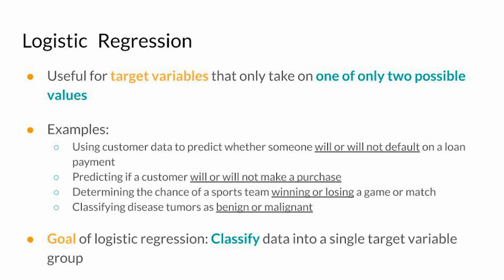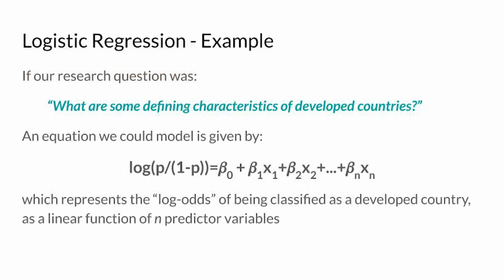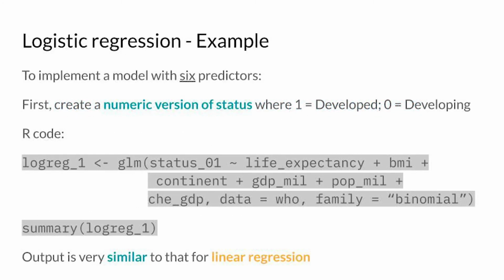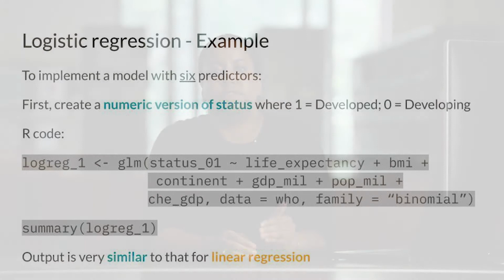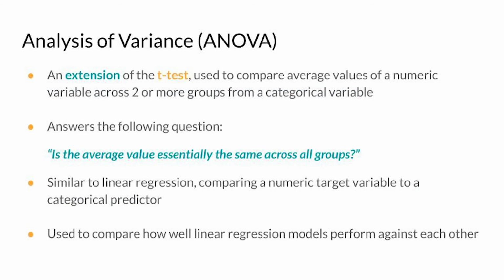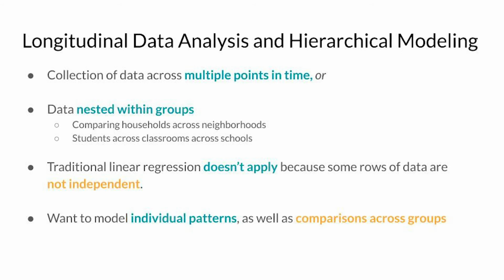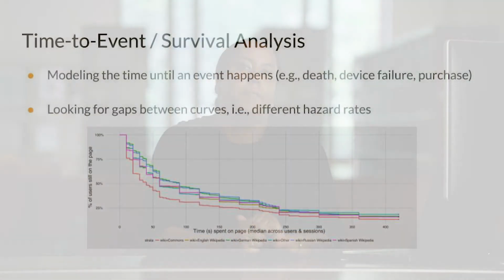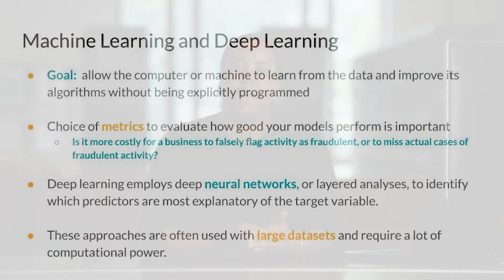ESSENTIALS OF DATA LITERACY 3 11